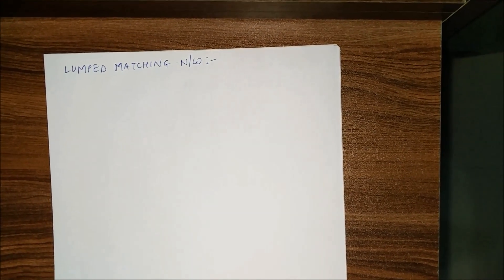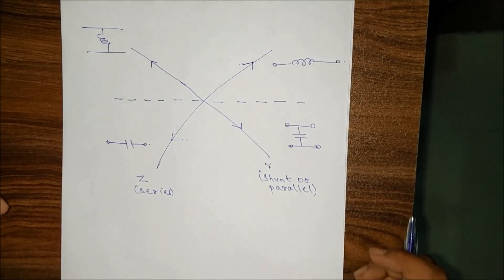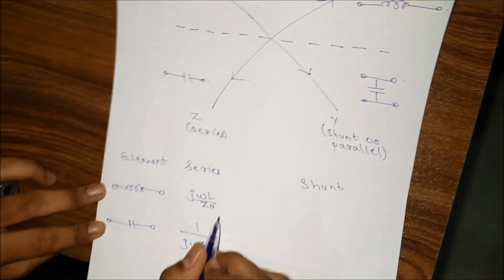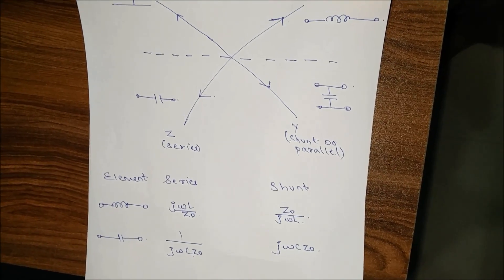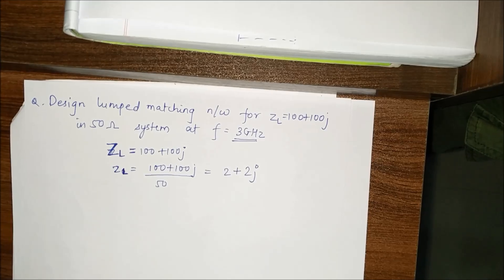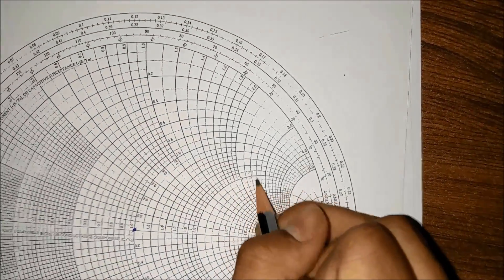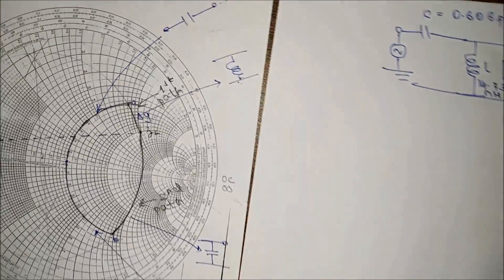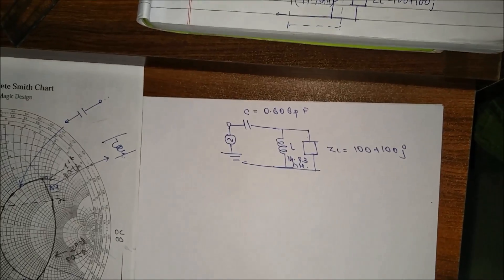Lumped matching network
This videos explains how passive elements can be used to transfer maximum power from source to load. This matching uses L-C components respectively for designing using Smith chart.
Course Name: Microwave and Radar Engineering.
Teaching Credit: Prathamesh Mistry from Vidyalankar Dadar branch.